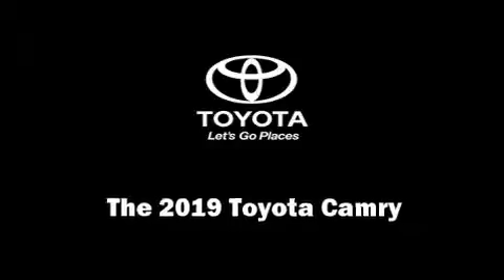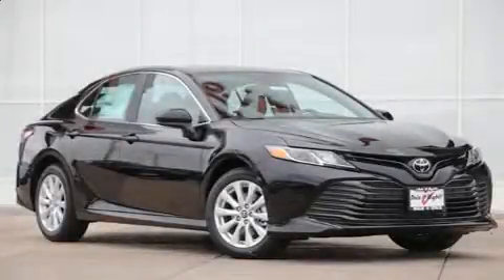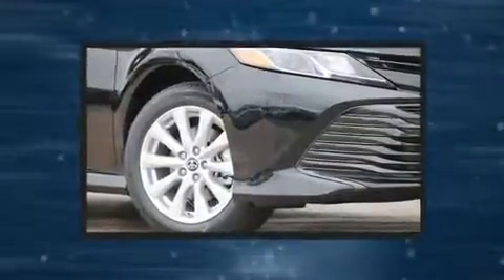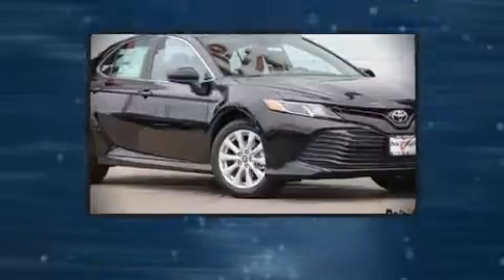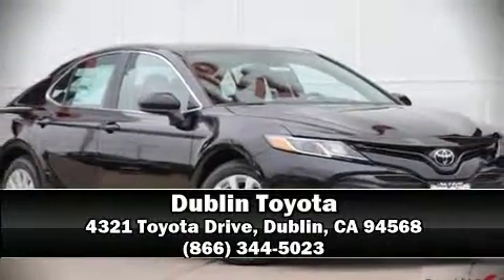2019 Toyota Camry LE in Dublin, CA 94568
Dublin Toyota
4321 Toyota Drive

Get excited about the 2019 Toyota Camry. This 4 door, 5 passenger sedan will allow you to take command of the road with confidence! Performance and efficiency are both prioritized thanks to the 2.5 liter 4 cylinder engine, and for added security, dynamic Stability Control supplements the drivetrain. Top features include remote keyless entry, delay-off headlights, tilt steering wheel, power door mirrors, lane departure warning, power windows, an overhead console, and air conditioning. Safety equipment has been integrated throughout, including: head curtain airbags, front and rear side impact airbags, traction control, a security system, an emergency communication system, and 4 wheel disc brakes with ABS. Brake assist technology provides extra pressure when applying the brakes. We have a skilled and knowledgeable sales staff with many years of experience satisfying our customers needs. They'll work with you to find the right vehicle at a price you can afford. Come on in and take a test drive!